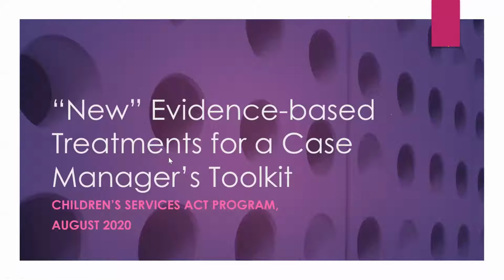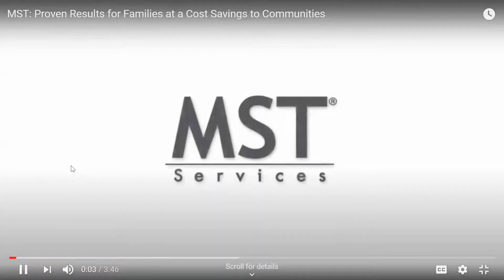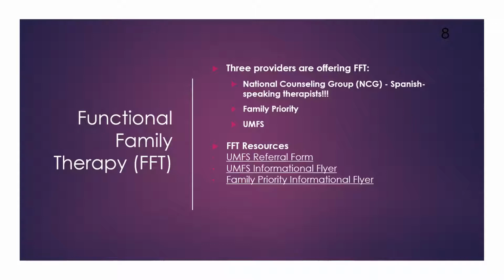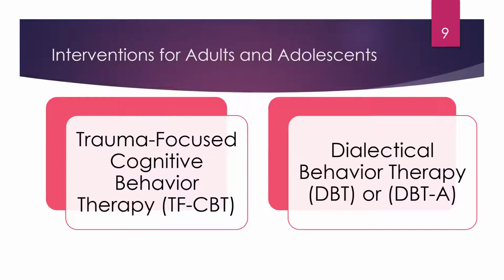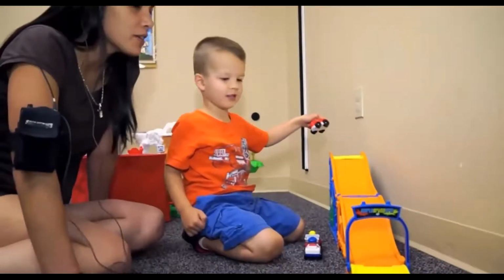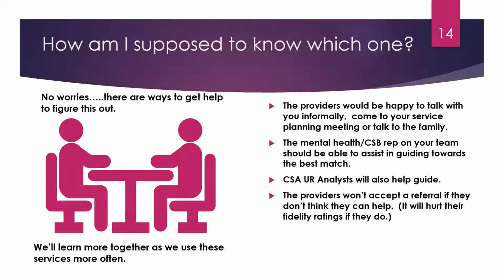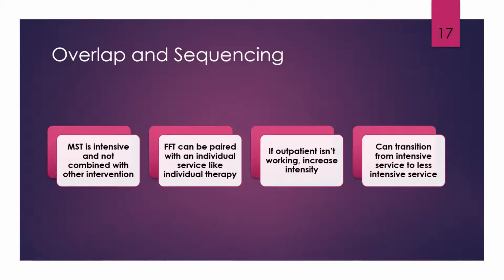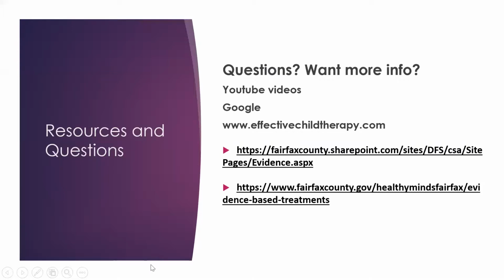"New" Evidence-based Treatments for a Case Manager's Toolkit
A brief overview of evidence-based treatments available in Fairfax County, Va.